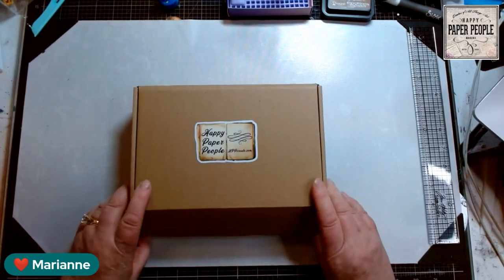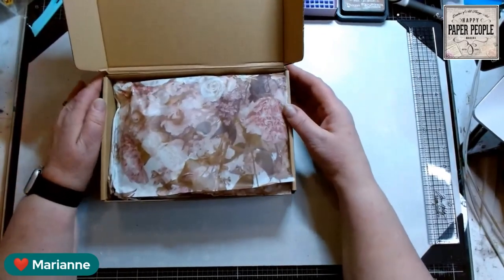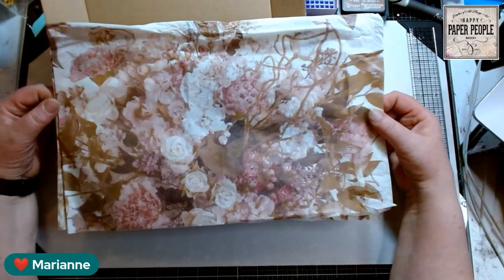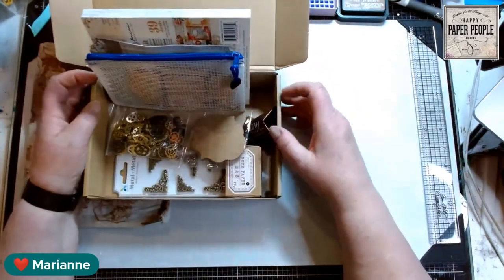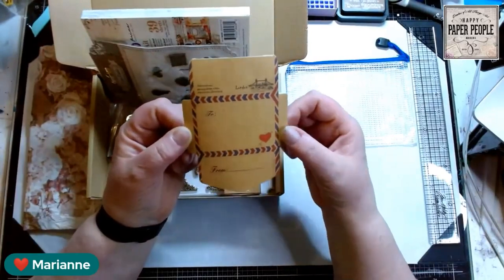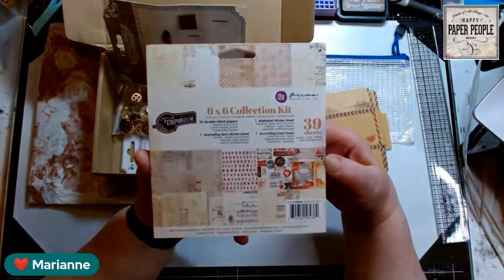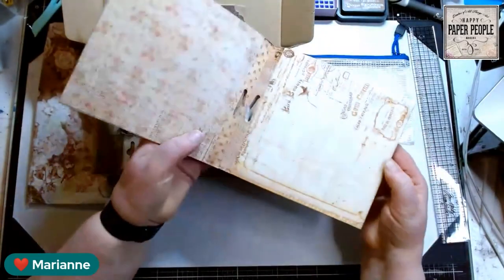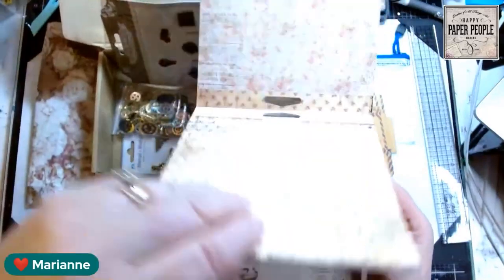June 2023 HAPPY PAPER SUBSCRIPTION BOX Opening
This is an extraction from our Live Unboxing and Crafting video on 19 Jun 2023. Full video

Craft & Art Supply Store (currently being stocked- join the email list for discount coupons as soon as stocking is complete)

FB Messenger:  Marianne andDoug Hobbs